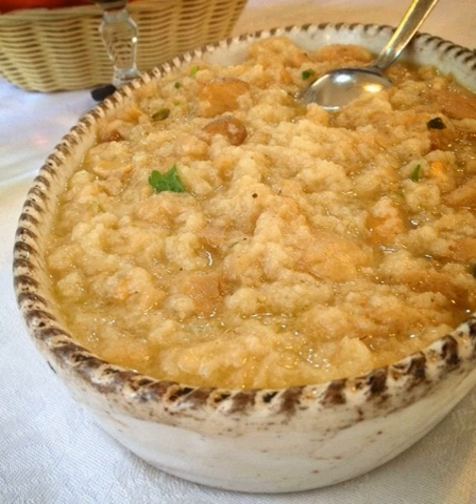Acquacotta | Wikipedia audio article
This is an audio version of the Wikipedia Article:
Acquacotta

SUMMARY
Acquacotta (pronounced [ˌakkwaˈkɔtta]; Italian for "cooked water") is a bread soup in Italian cuisine that was originally a peasant food. Its preparation and consumption dates back to ancient history, and it originated in the coastal area known as the Maremma in southern Tuscany and northern Lazio. The dish was invented in part as a means to make hardened, stale bread edible. In contemporary times, ingredients can vary, and additional ingredients are sometimes used. Variations of the dish include Aquacotta con funghi and Aquacotta con peperoni.